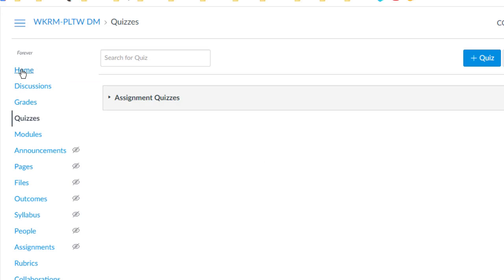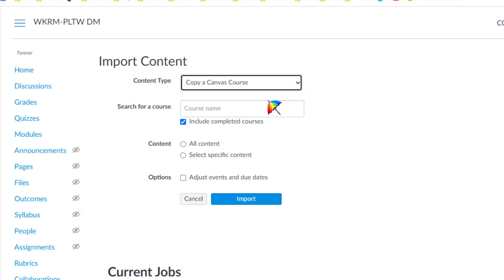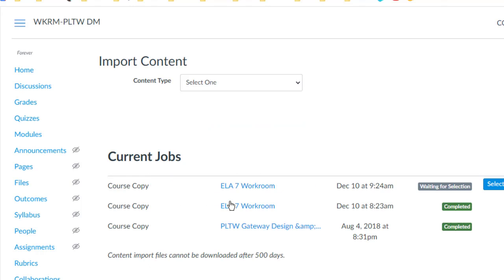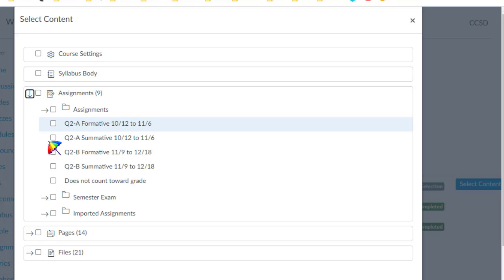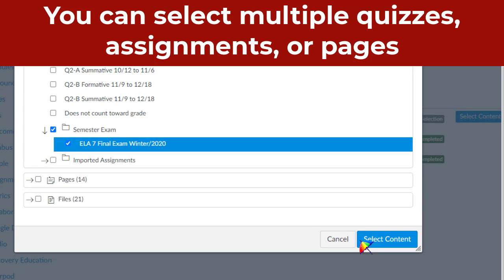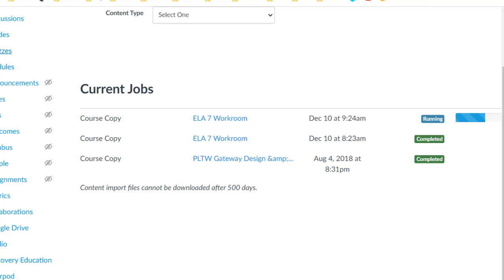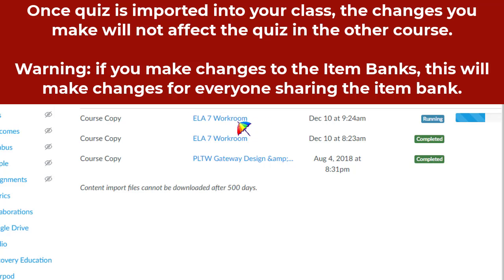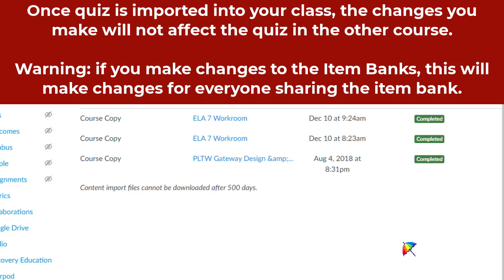Canvas - Import Quiz from another course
This video show teachers how to import a quiz from another course.

Tip: create a workroom with your department to create shared item banks and quizzes and then import them in to your own class.